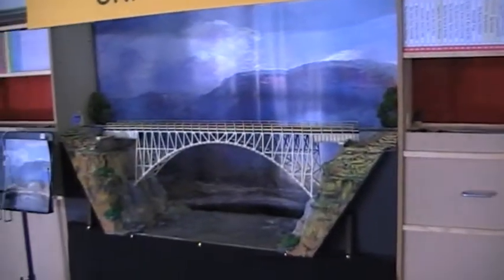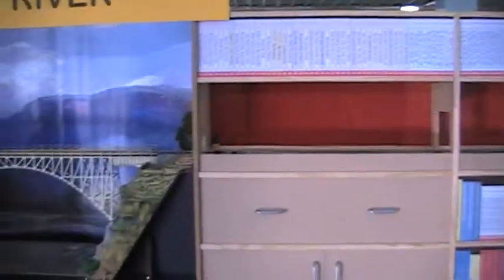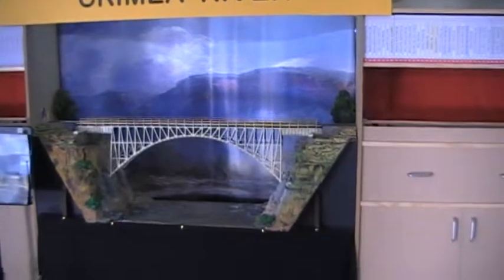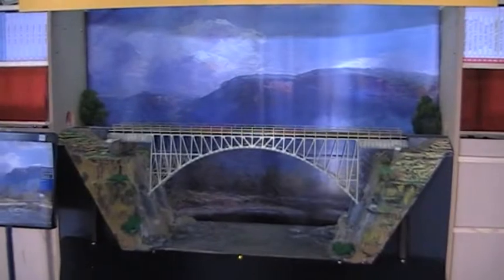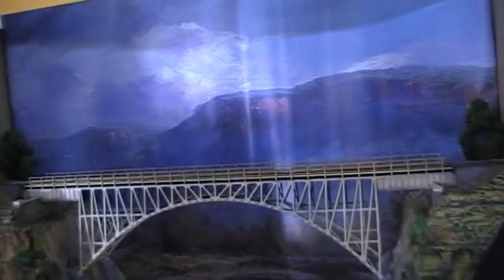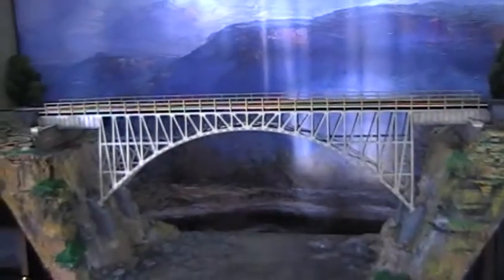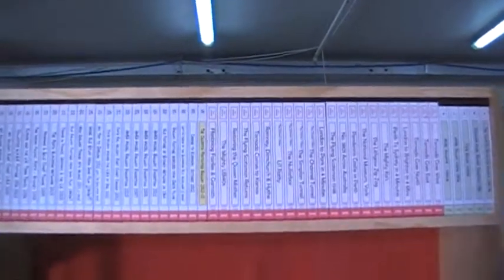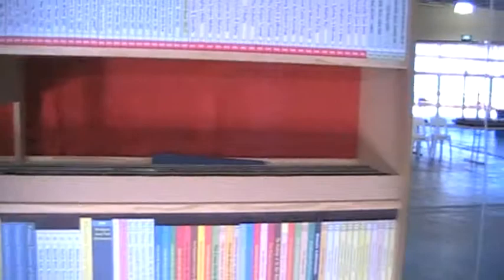Exhibition 2013: Behind The Scenes 2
Day 2 and I spot something with the most bizarre name yet.